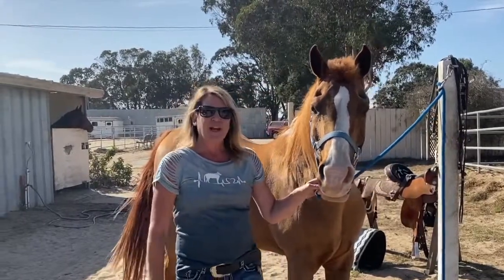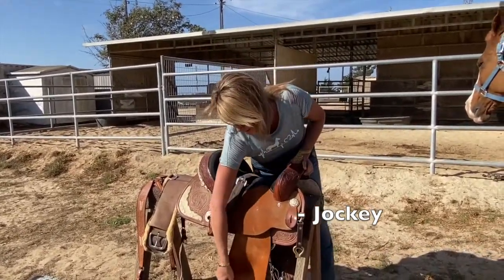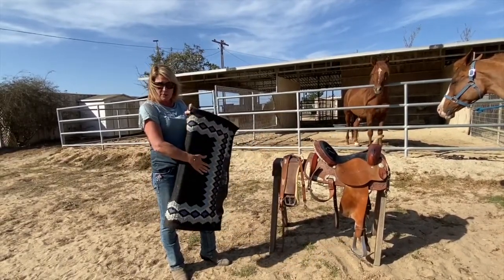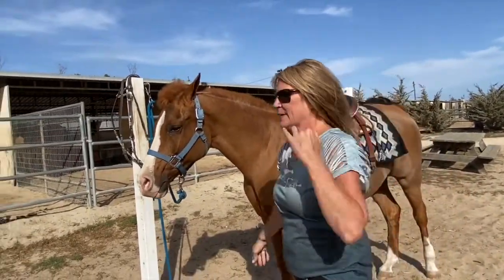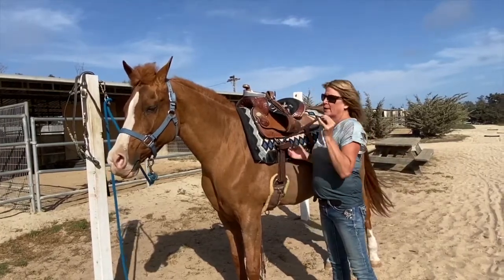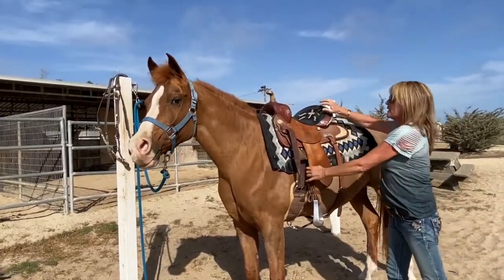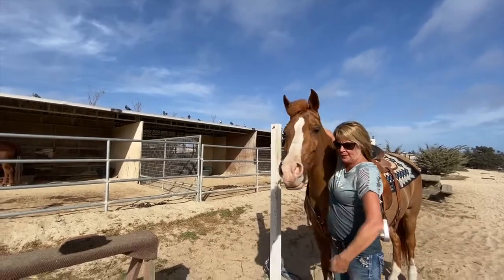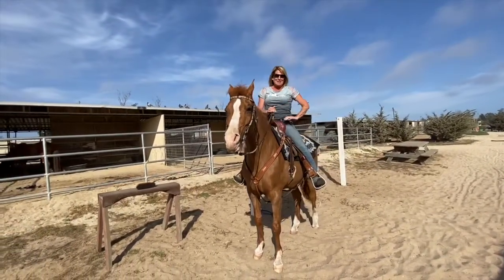Horsing Around The MEA: Tacking Up, Western Saddle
Let's get ready to ride! But first, learn about the different parts of a western saddle, and how to tack up before you giddy-up.